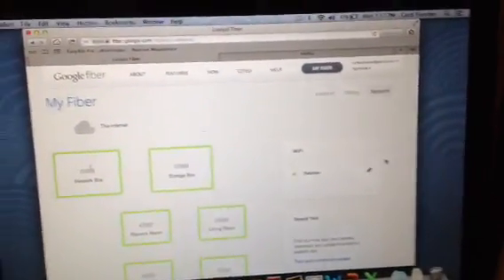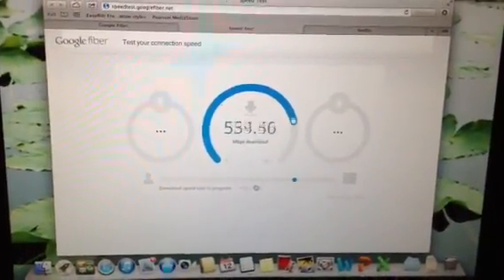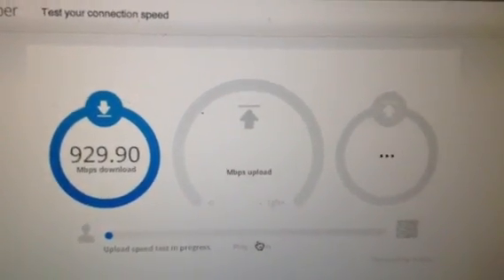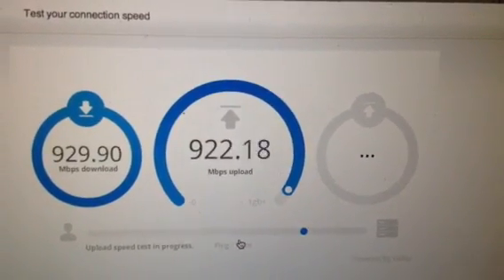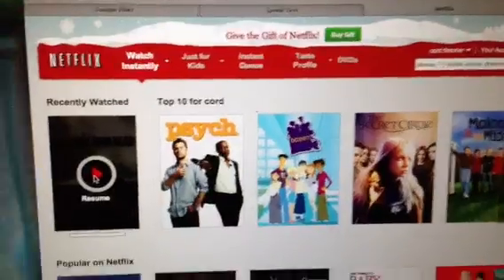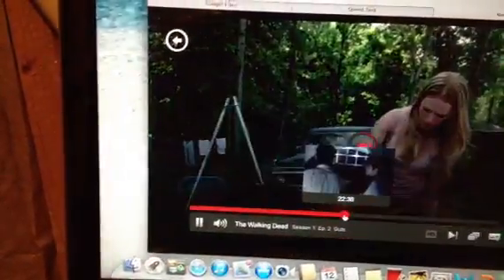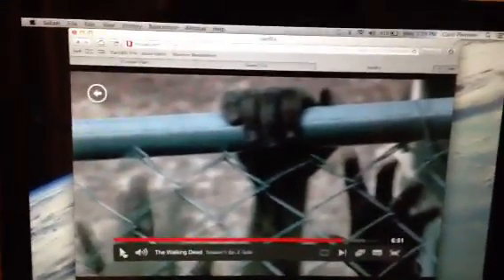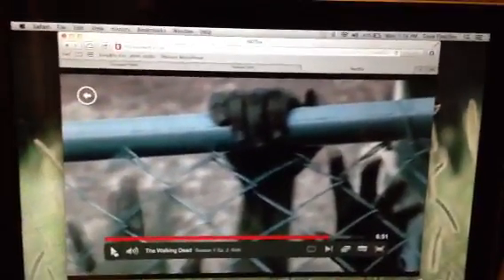Google's Fiber Optics speed test (in home), Dubs Dread area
Testing the new Google fiber high-speed Internet.  I live in the Dubs Dread area and this is connected directly to the network box.